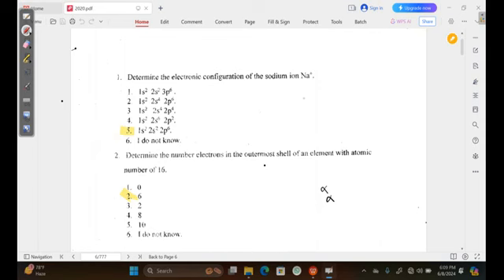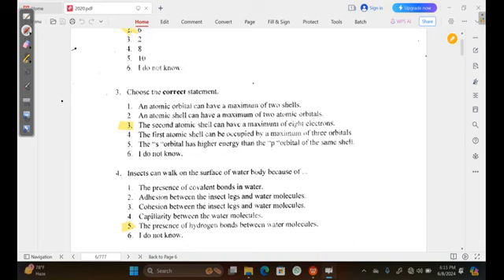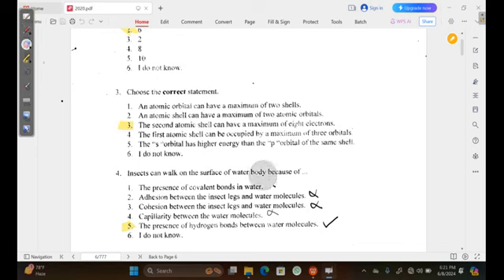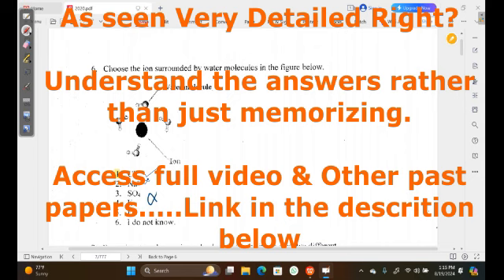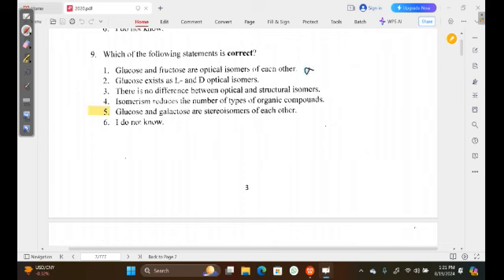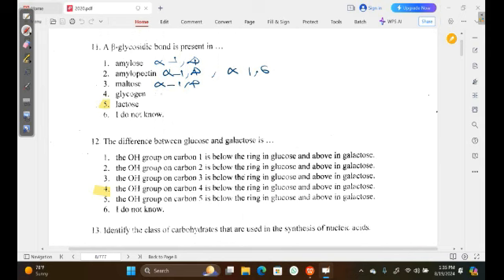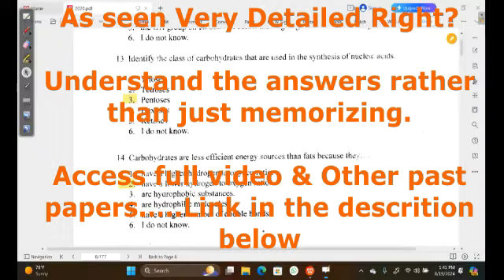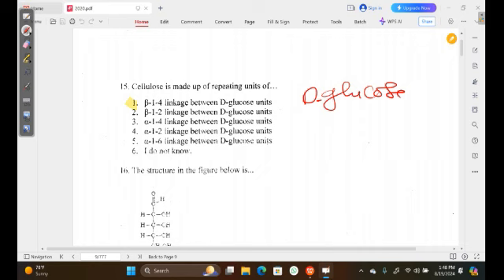Biology past Paper - Best for Exam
Biology 1400 Past Paper - UNZA EXAM PREP

Register now at K50 and access all of them